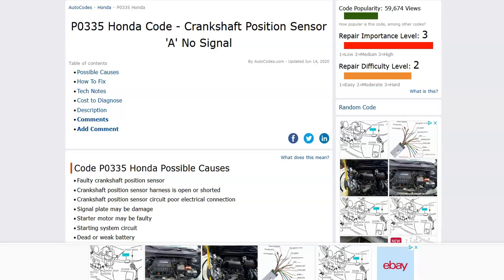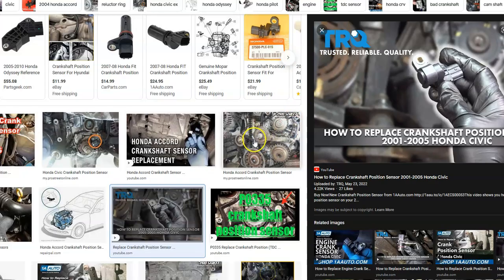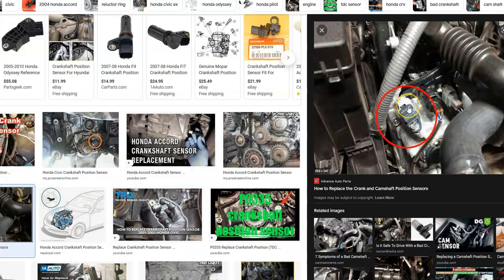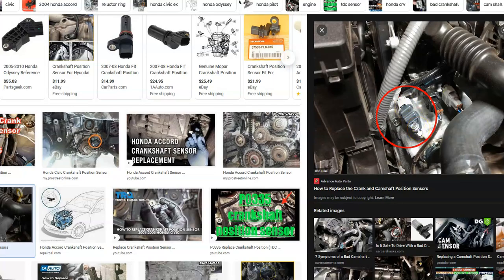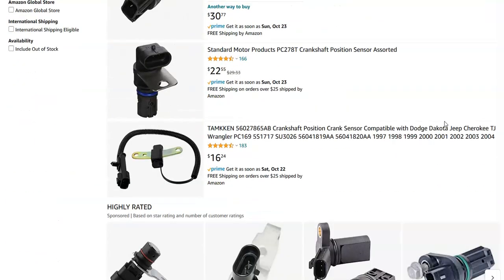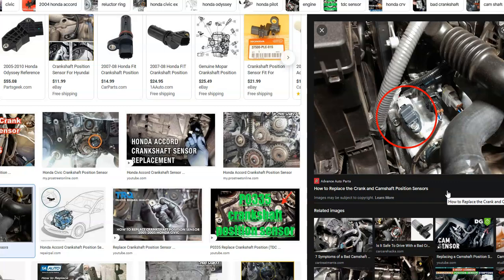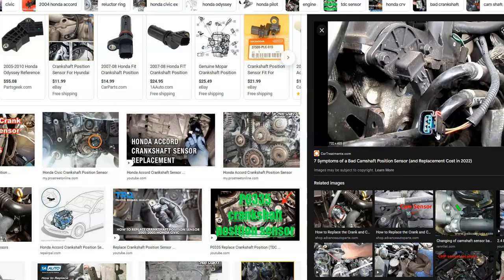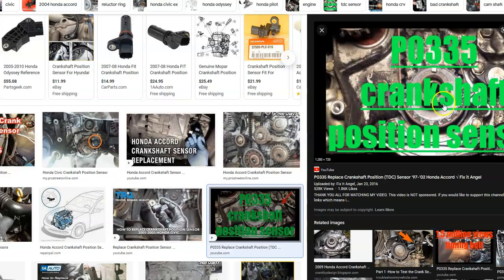How to Fix Honda P0335: Crankshaft Position Sensor 'A' No Signal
Definition and meaning of a Honda P0335: Crankshaft Position Sensor 'A' No Signal Diagnostic Trouble Code as well as fixes.

Causes of a Honda P0335 Diagnostic Trouble Code
Crankshaft position sensor
Crankshaft position sensor harness is open or shorted
Crankshaft position sensor circuit poor electrical connection